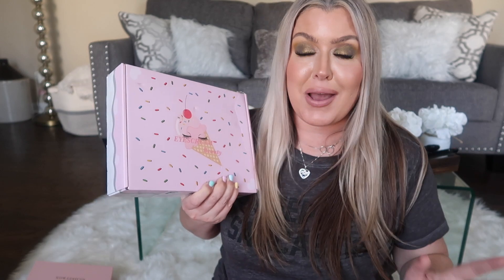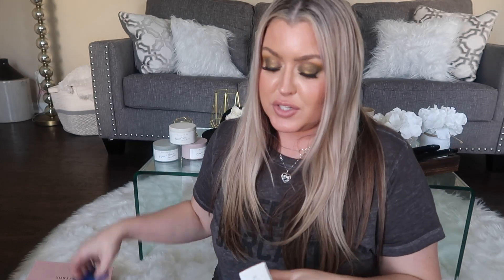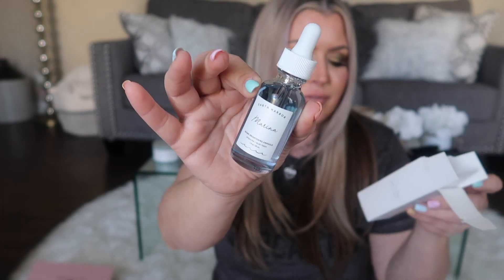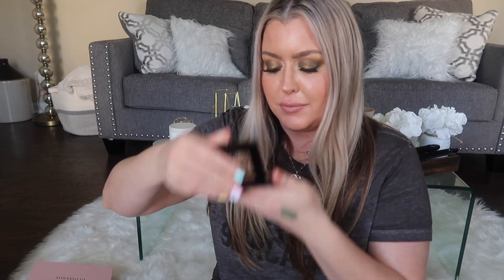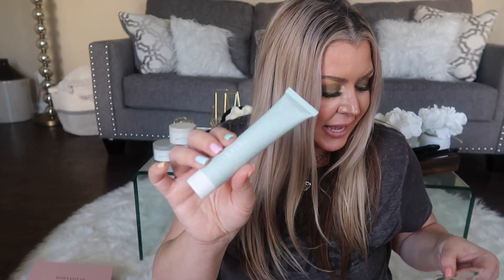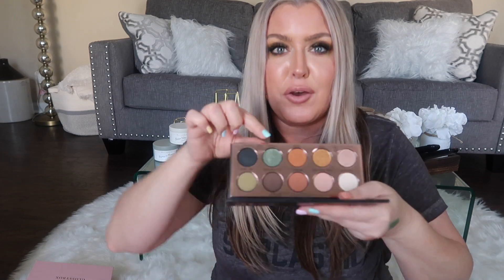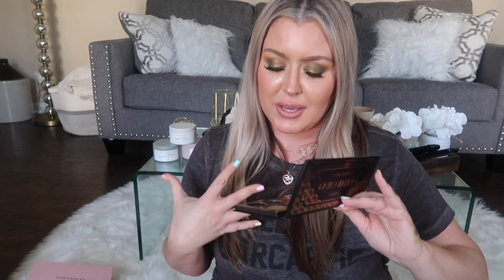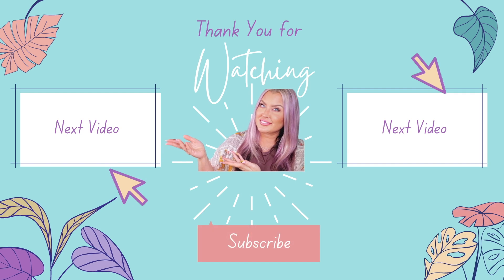March 2022 Eyescream Unboxing | Eyescream Beauty Box Unboxing & Swatches | HOTMESS MOMMA MD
* FOUNDATION
- IT COSMETICS CC+ Nude Glow Lightweight Foundation + Glow Serum with SPF 40

* CREAMS
CODE: HOTMESS SAVES 15% AT SHEIN.COM
- SHEGLAM BRONZER
- SHEGLAM BLUSH

* POWDERS
- CHARLOTTE TILBURY BRONZER
- HOURGLASS BRONZER

* EYES
- ADEPT COSMETICS X HEATHER AUSTIN

  CODE: HOTMESS

SKINSTORE
Saves 25%

Saves 20%
Code: HOTMESS

MAKEUP GEEK
CODE: HOTMESSMOMMAMD saves 10%

Code HOTMESS10
saves 10%

Code: HOTMESS
saves 10%